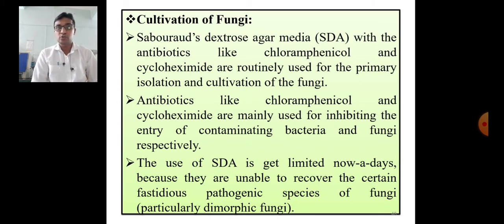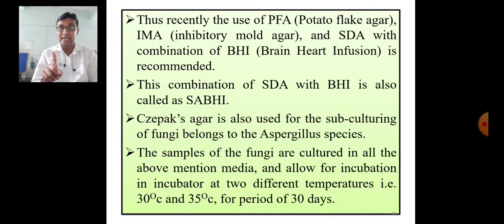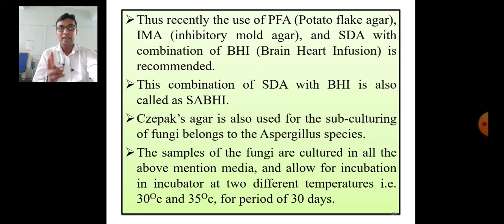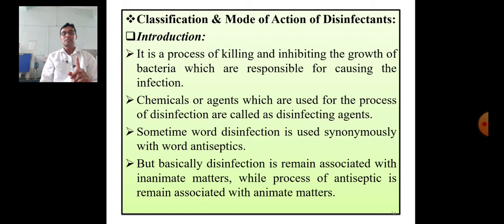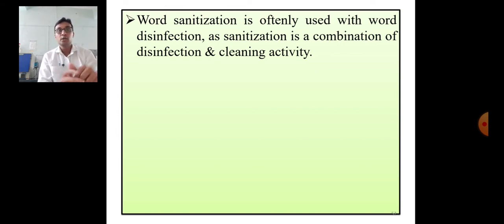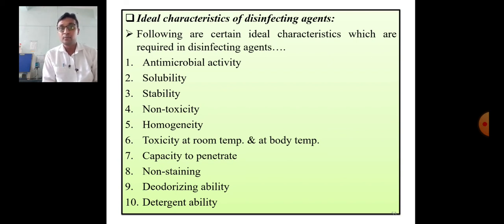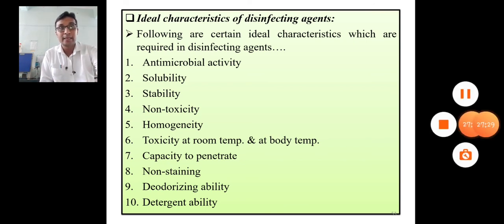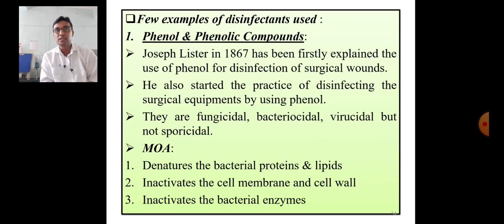30. Cultivation of Fungi & Introduction to Disinfectants